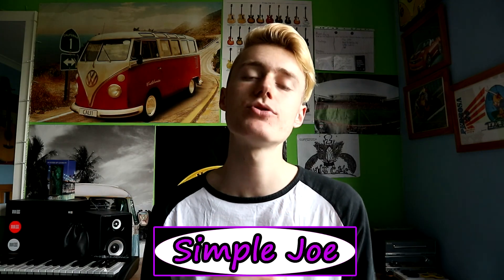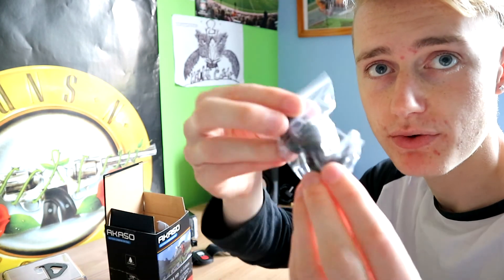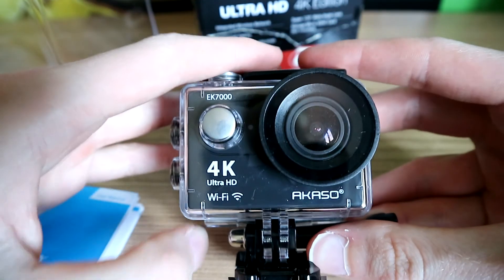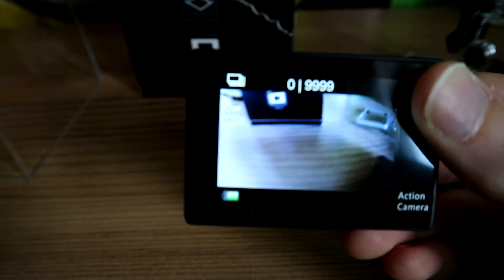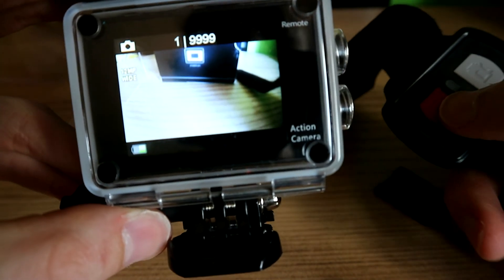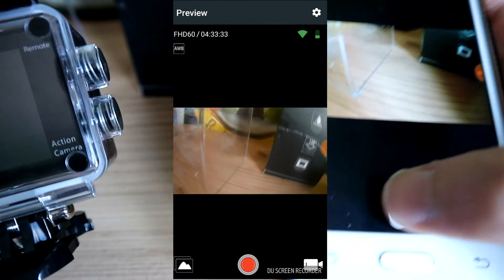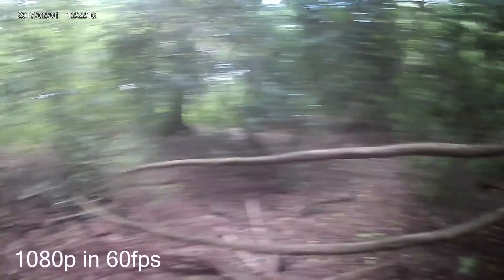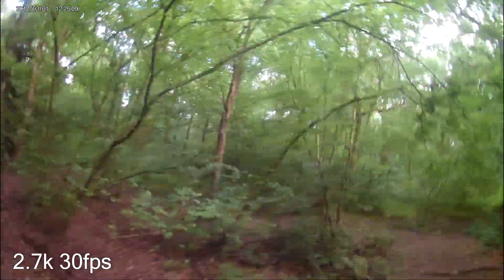AKASO Action Camera EK7000 - Tech Review (Competing with the Go Pro)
Tech Review here Simpletons!!!
I go into detail about the AKASO Action Camera EK7000!!!
Is basically competing against the Go Pro
Only £60, it can be found else where but best price is at Amazon

AKASO Action Camera Amazon

Recorded on Canon EOS M10

Follow me on Live me - Simple_Joe